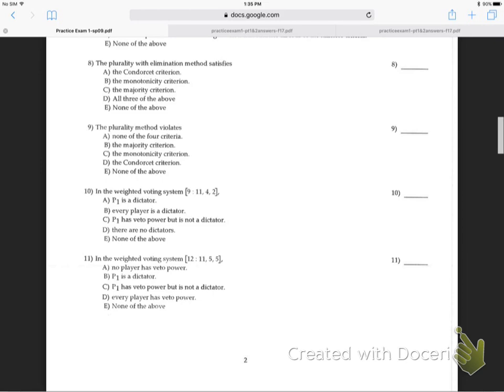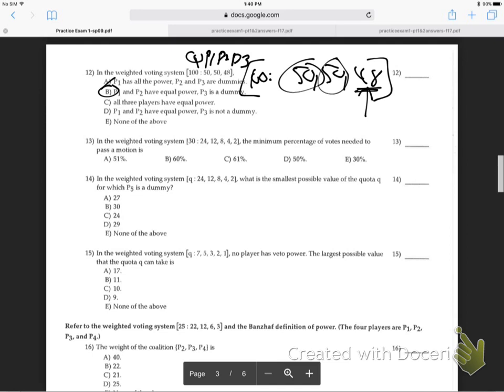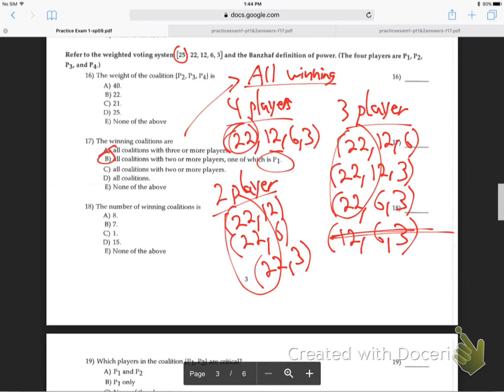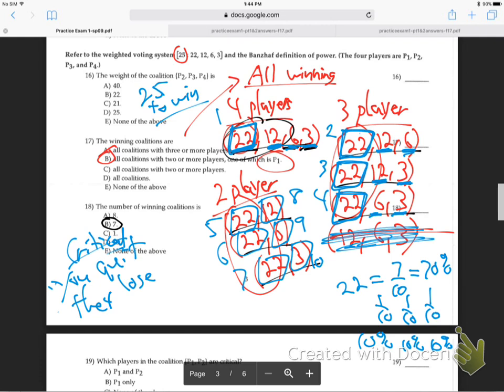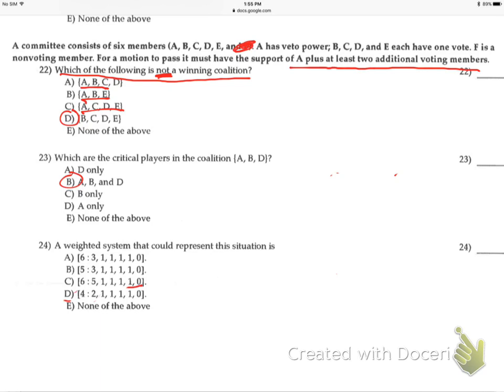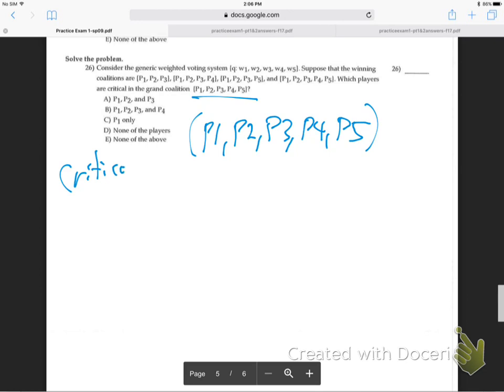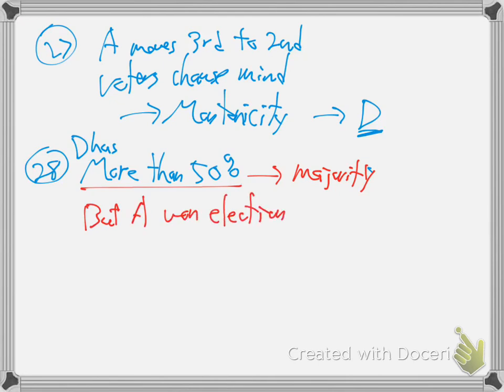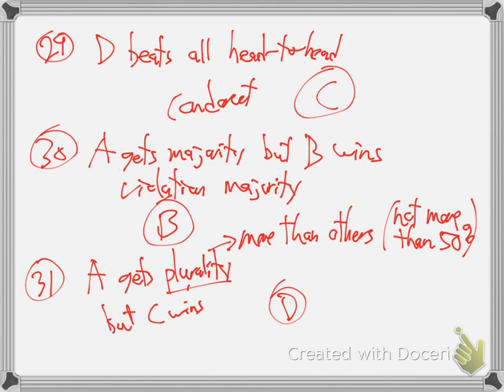m45-practice exam 1 part 2